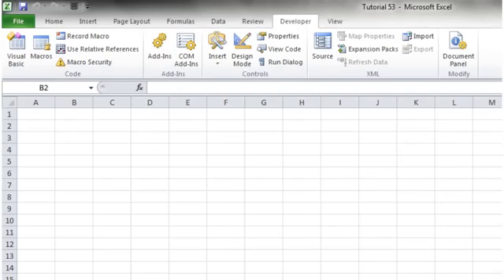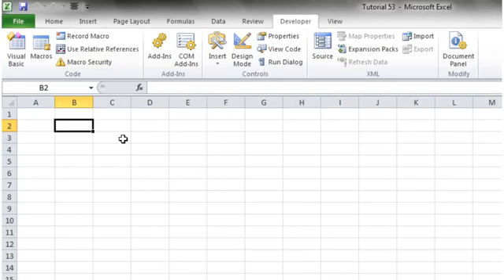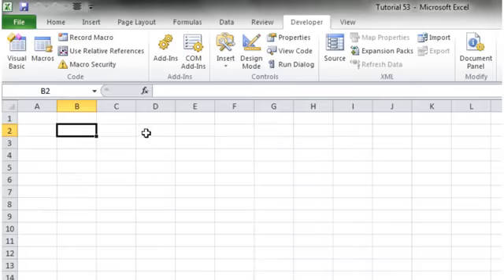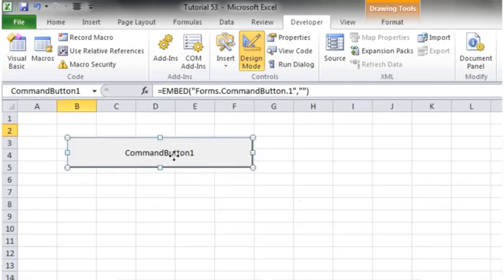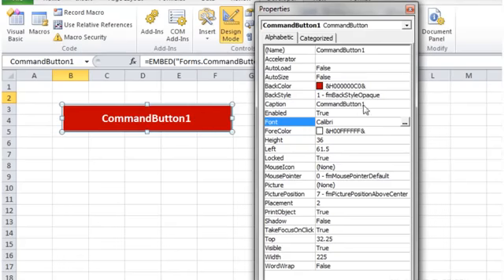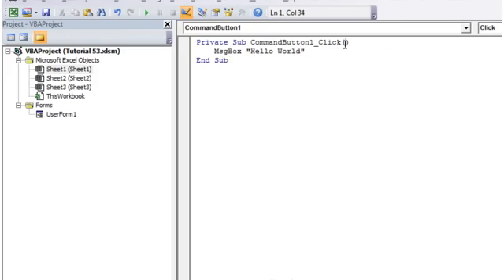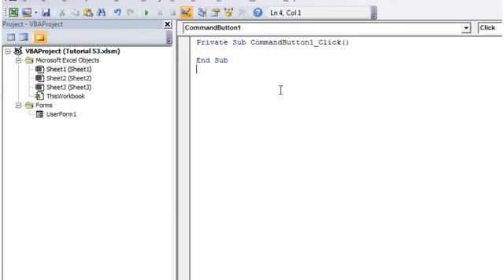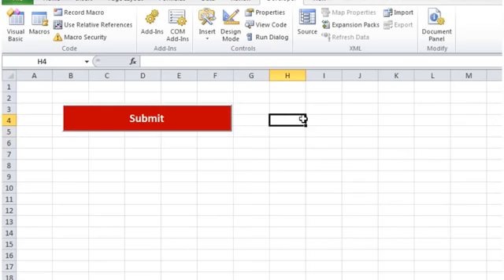Excel 2010 VBA Tutorial 54 ActiveX Controls Command Button